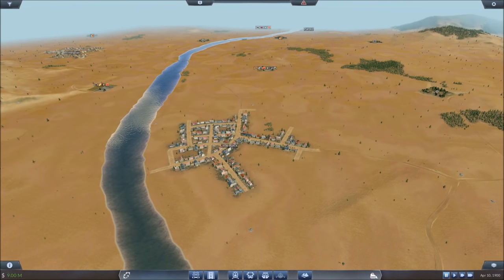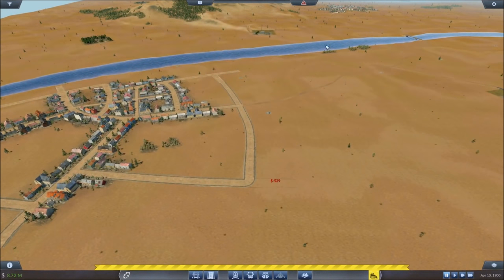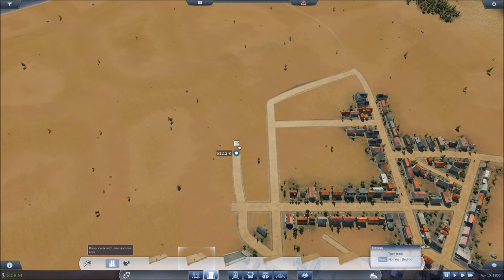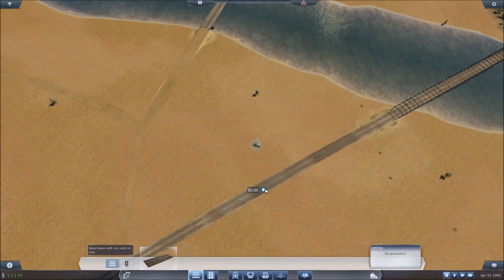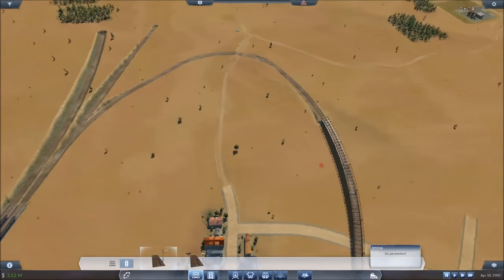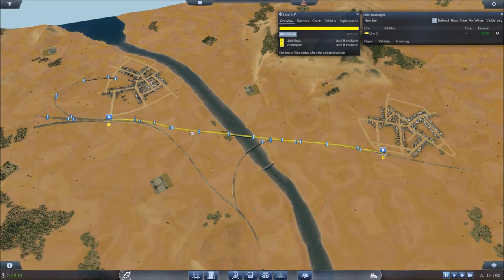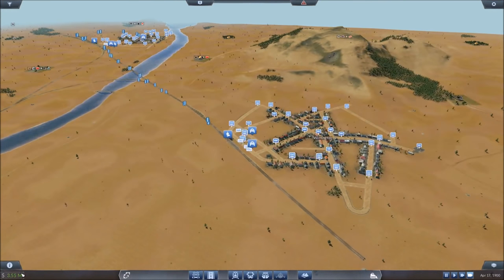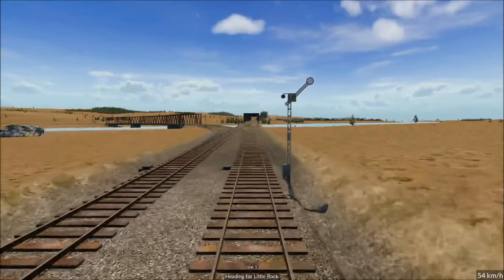Transport Fever: How to Start Your Transit Empire // Tutorial Series - EP1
Transport Fever: How to Start Your Transit Empire // Beginner Series - EP1

Today I'll be showing you the basics on how to get your transit empire up and running. I'm using a large USA free roam map in the year 1900 in this video. I find that starting the in year 1850 is a little bit slow in terms of gameplay pace.

When starting I tend to pick a city/area that has a lot of resources and other cities relatively close by without too much in terms of obstacles presented by the terrain.

I will start my transit empire by picking two cities and linking them together with a basic rail connection.

To support the rail lines I then create a decent intown transit network to get people around the city and to the train station. The trains run at a high maintenance cost and it's best to try and fill them to capacity as often as possible.

Once the in-town lines are setup I'll connect one or two nearby towns to the cities that have rail connections with a simple bus route - this is just in an effort to get some more people into the towns and using our trains/transit.

The towns will start to grow in size once they start getting goods and people so we'll be quite profitable soon enough, but unfortunately the way we set ourselves up in the beginning we'll be running a negative balance.

I've done quite a bit of tinkering think this the best way to get a really profitable empire up and running. I'm not saying it's perfect, but it seems to work well for me - hopefully it will for you too!

Drop me a comment and let me know what you think!